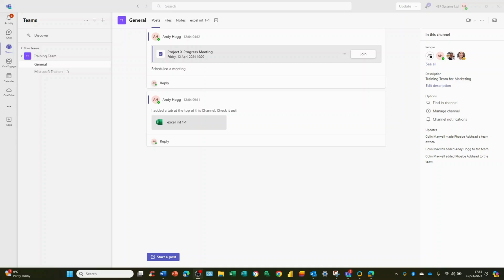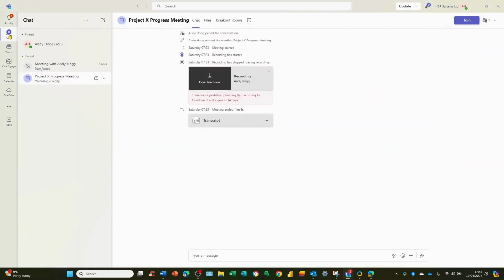Microsoft Teams: Downloading a Microsoft Teams Meeting Recording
In this video, we'll guide you through the process of downloading a Microsoft Teams meeting recording. This feature allows you to save and share important meeting content.